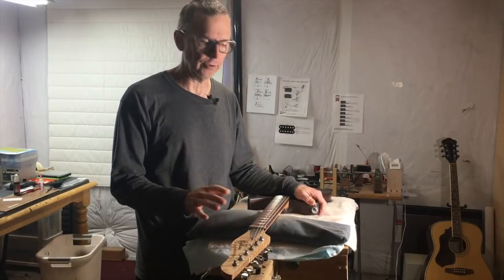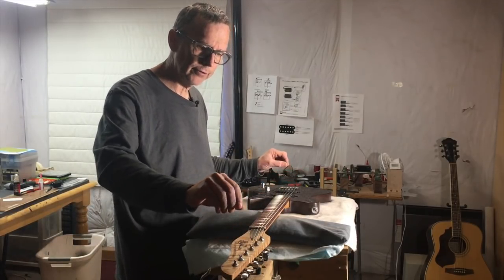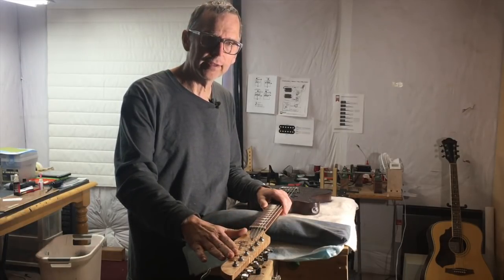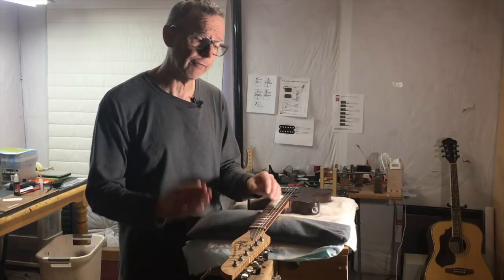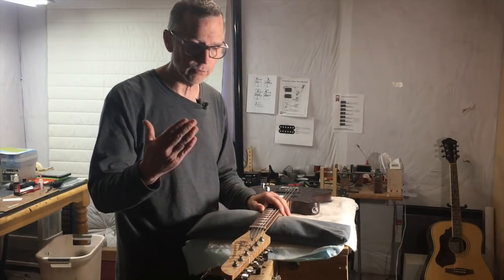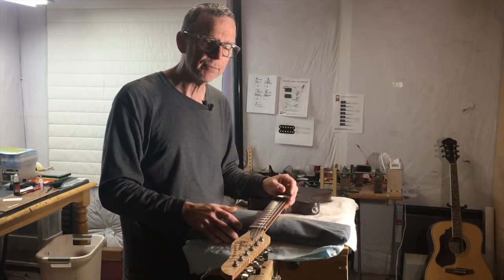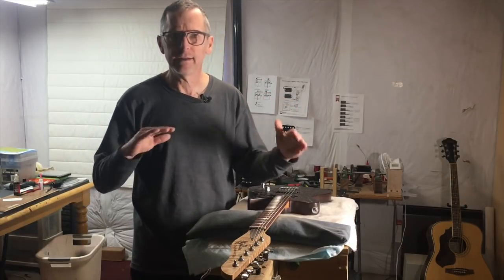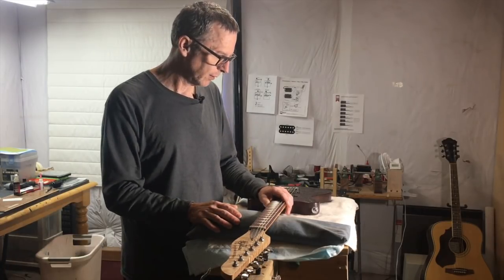Stop Fretting Over Headstock Angles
When you apply the math to calculate the downward force of the string at the nut as measured in pounds, the difference between a 10° headstock (3.38lbs) and a 17° headstock (5.70lbs) is only 2.32lbs. That's not enough to lose sleep over.